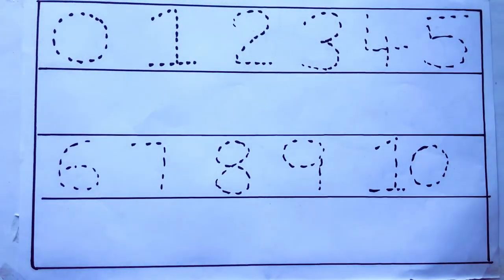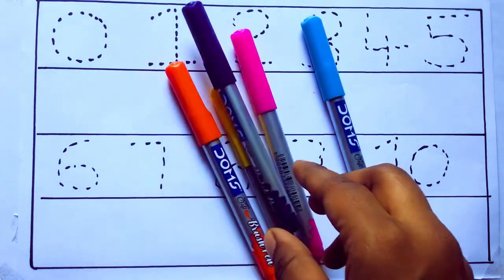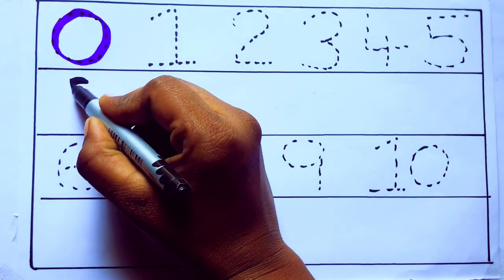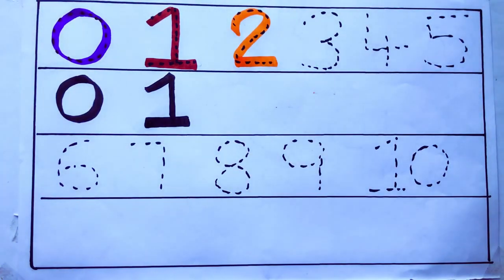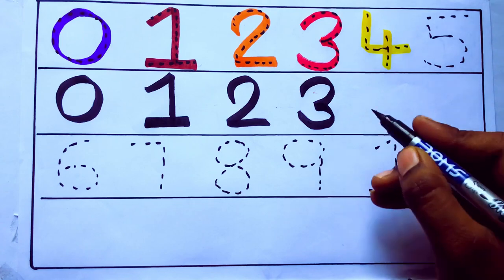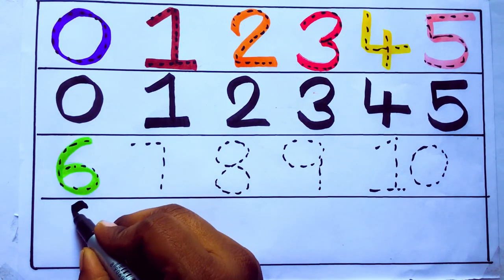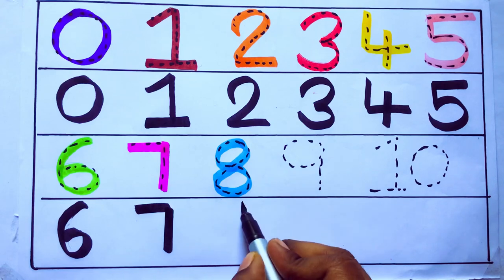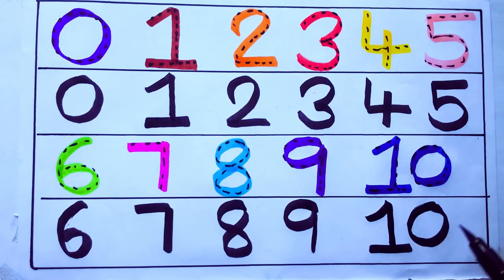Learning the Numbers from 1 to 100 || Easy Learning For Kids and Primary school Kids || 1234